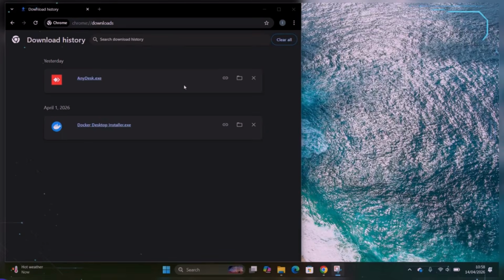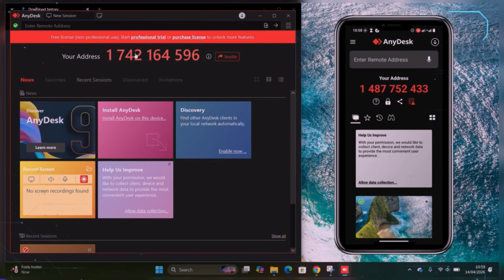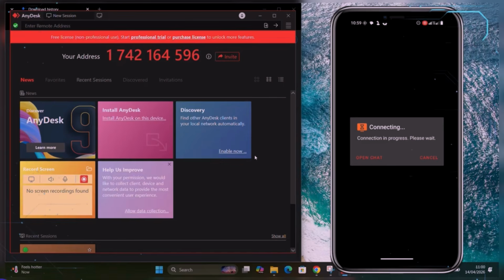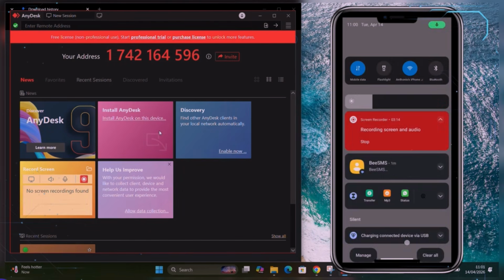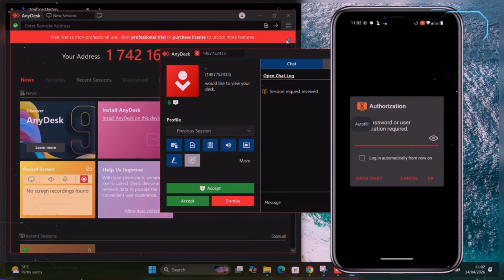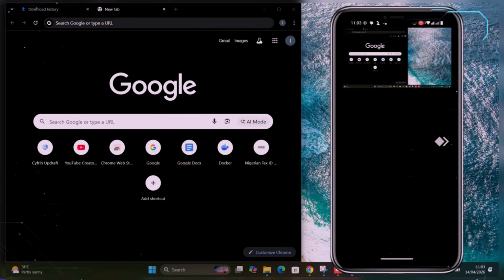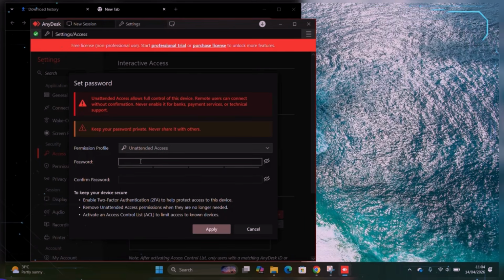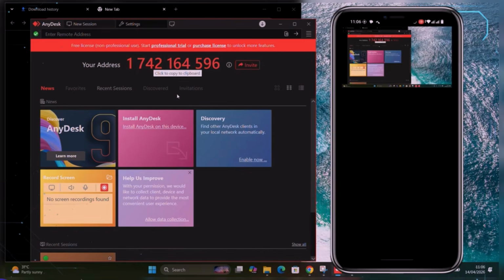How to Set Up AnyDesk for Outlier, Handshake & Remote Jobs (Full Guide)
In this video, I’ll show you how to properly set up AnyDesk for remote work, especially if you’re using platforms like Outlier, Handshake, Luel.ai and similar AI job platforms.

A lot of people are jumping into these opportunities but get stuck during setup — especially when it comes to remote access tools like AnyDesk.

This tutorial will guide you step-by-step so you can get everything running smoothly and avoid common mistakes.

Whether you're just starting or already trying to work with these platforms, this video will help you set things up the right way.